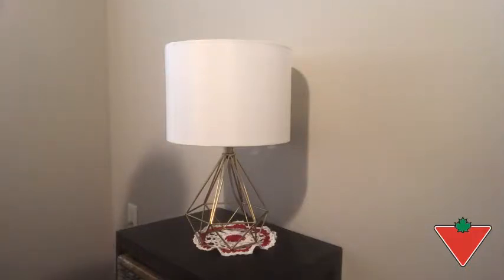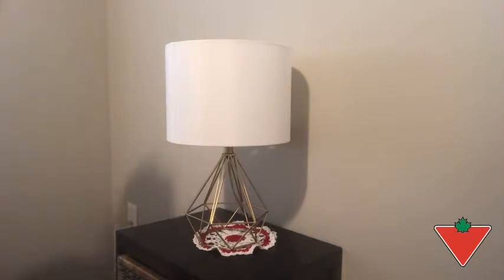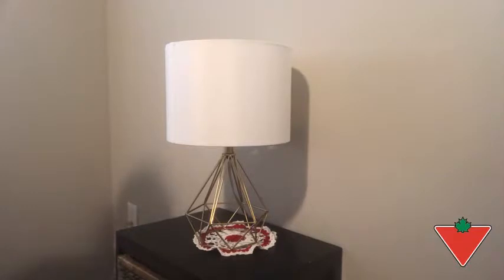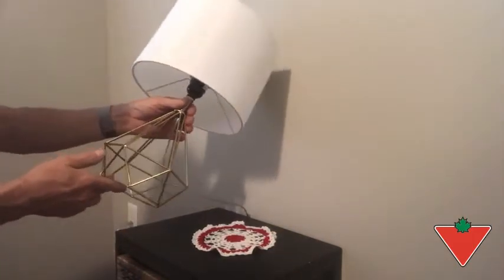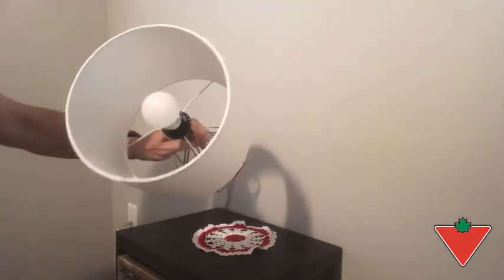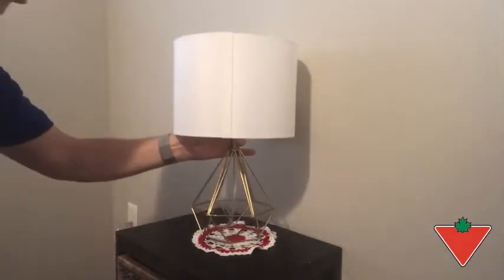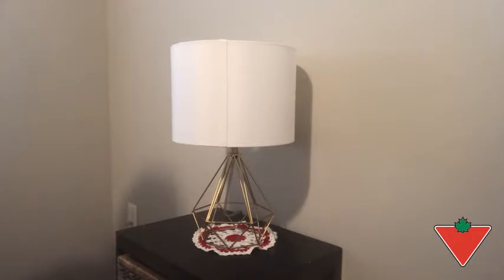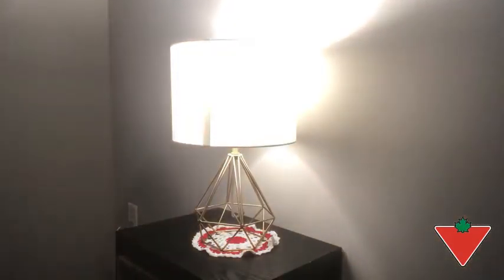My product review: Canvas Mira Table Lamp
CANVAS Mira Metal Table Lamp features a brushed nickel finish and white fabric shade in modern elegance style. Requires one 40 W (max.) Type A bulb (sold separately). Dimensions: 7-17/25 W x 12-4/5" H (19.5 x 32.5 cm)